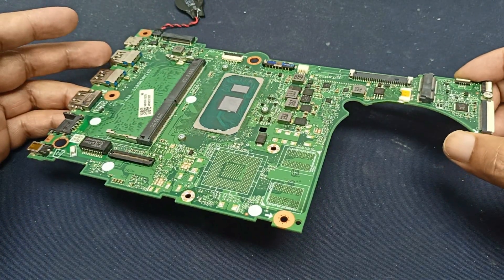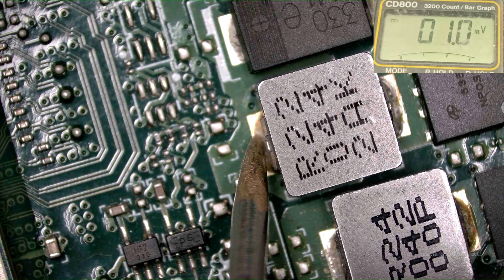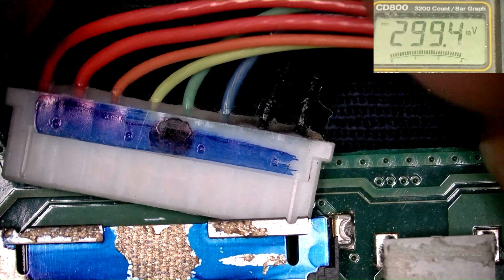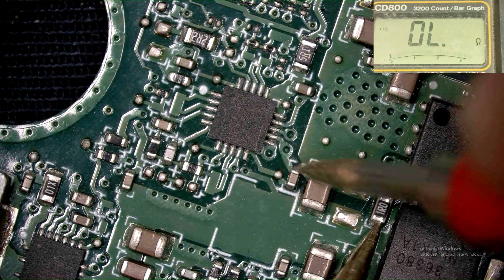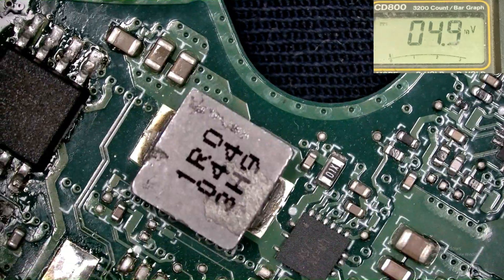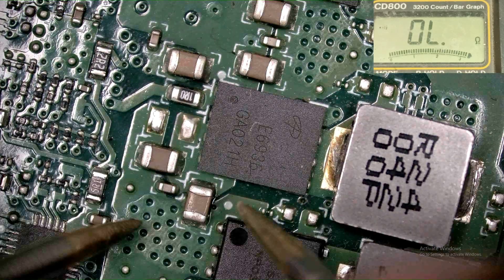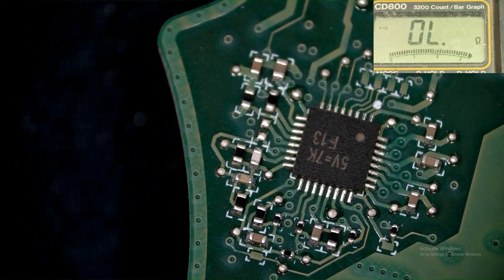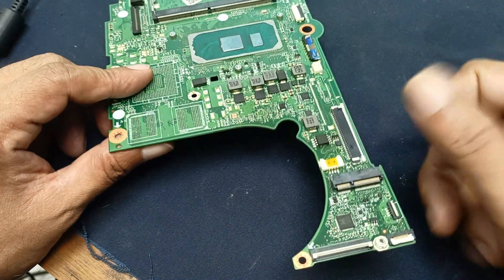How to repair acer aspire 5 power is not turning on || No power acer laptop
Dear friends in this video i will show you how to diagnosis  acer aspire 5 power is not turning on